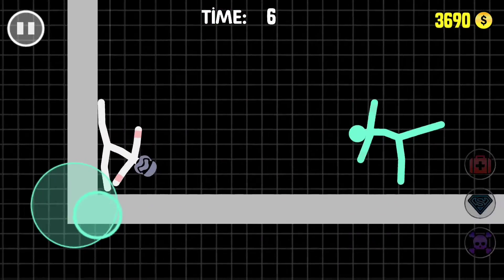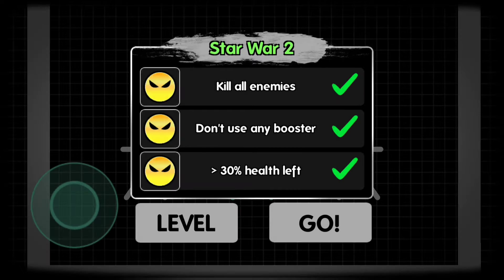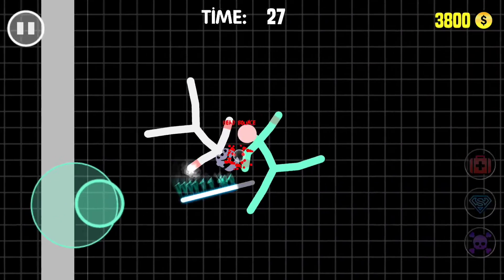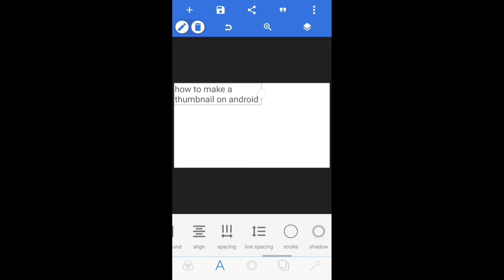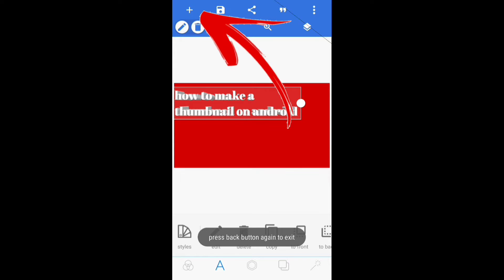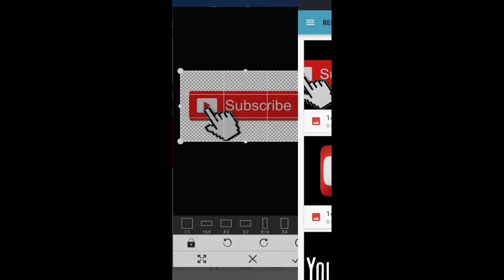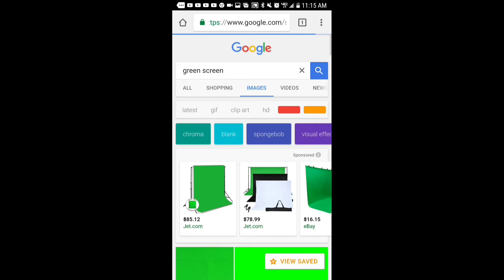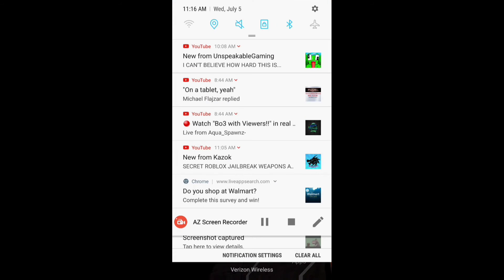How to make a youtube thumbnail on android